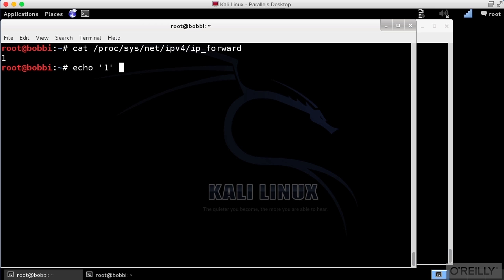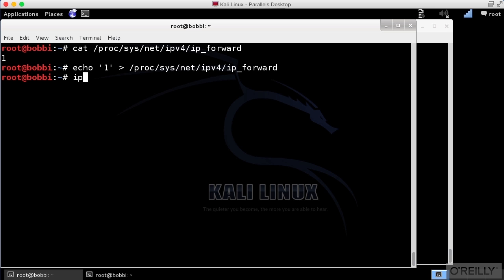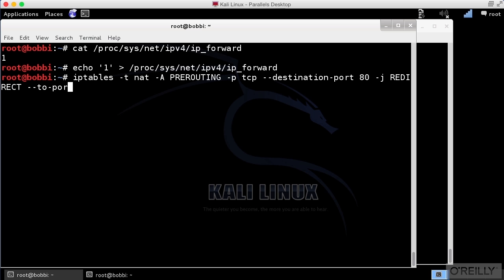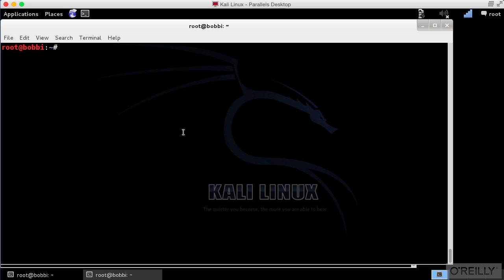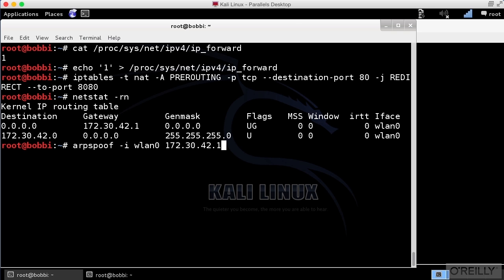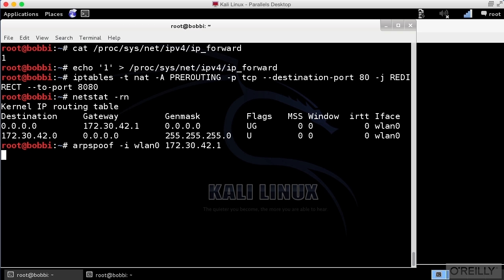Wireless Network Hacking full course 56-83 SSL Stripping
SSL Stripping